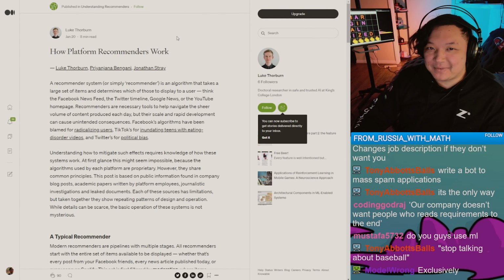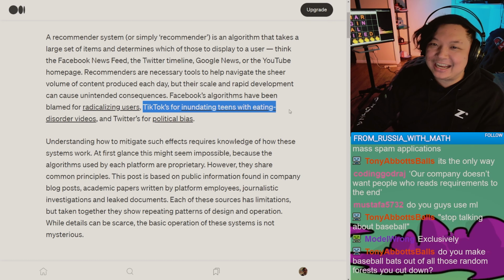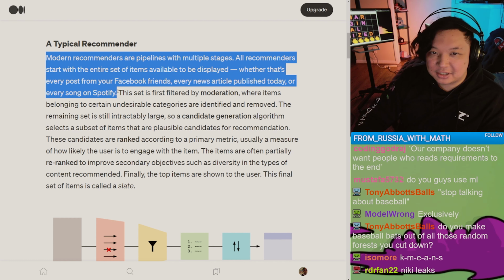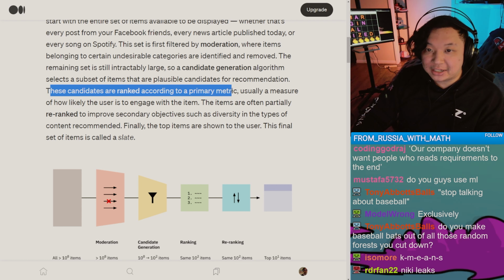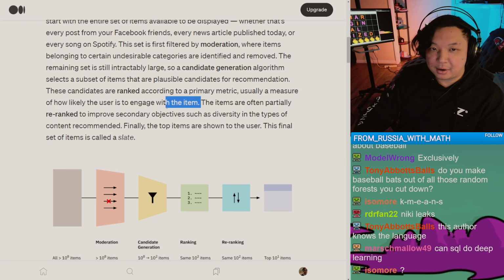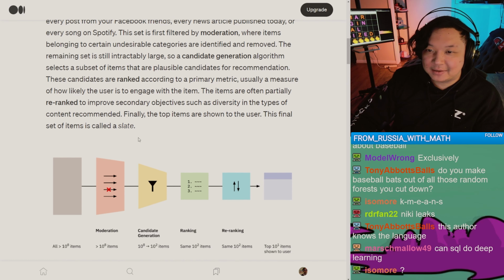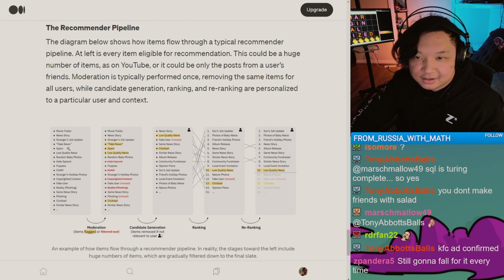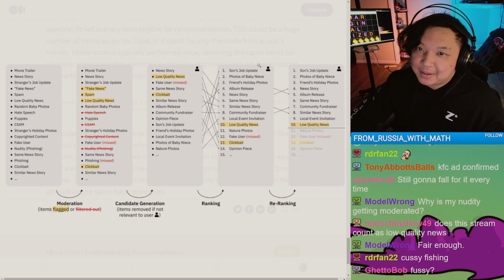Unlocking the Recommendation System - Data Scientist Reacts Ep. 42